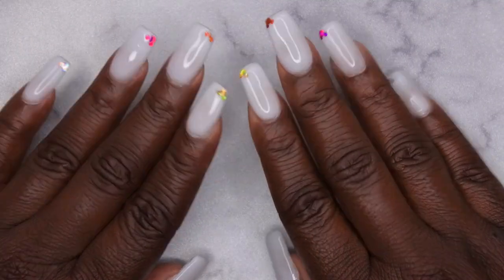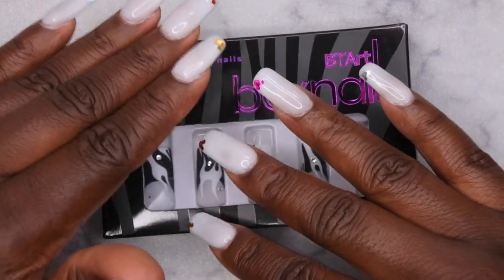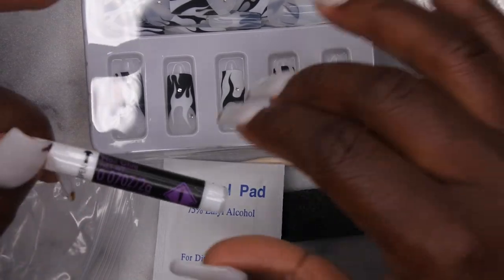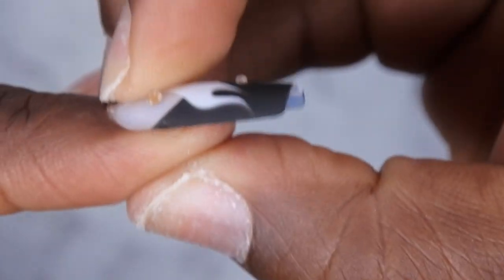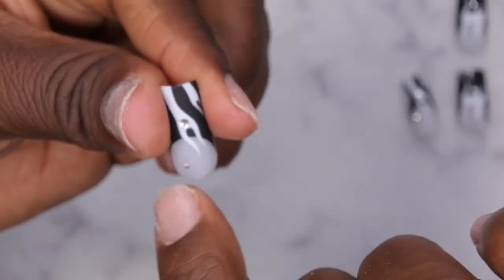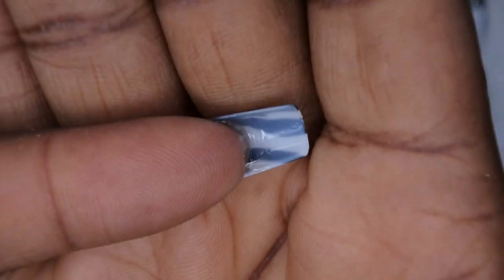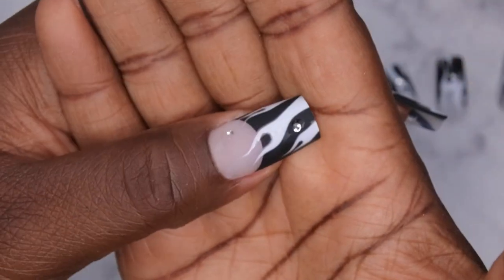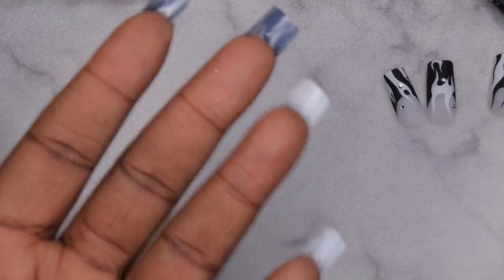How to Apply Press On Nails with Builder Gel | BTArtbox Press On Nails | Press On Nails for a Week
Hello happy people. I was super excited to try a new method of applying press on nails. This time I applied my press on nails using builder gel and let me tell you. this stuff did not want to come off. The finished look was stunning! Be sure to watch the video until the end to see how they wore.

BTArtbox Press ons in: Dark Hellfire White Square, Egg Pie Coffin, Pink Candy Almond
Gel Polish base and top coat

3D Nail Molds
XXL Full Cover Square Tips